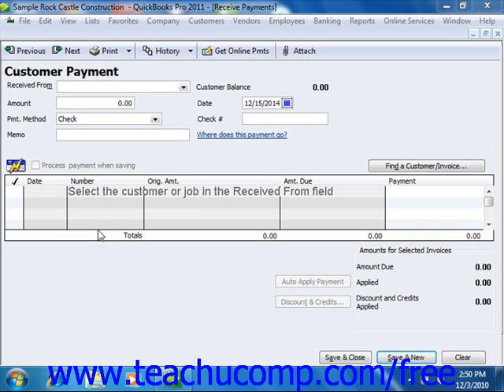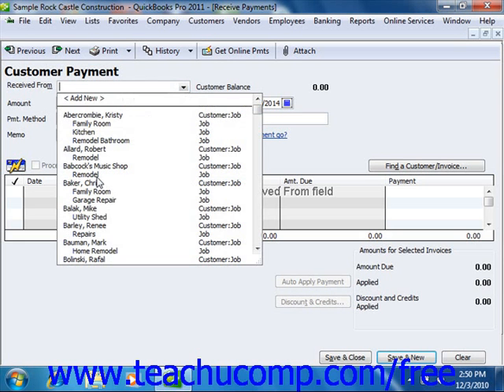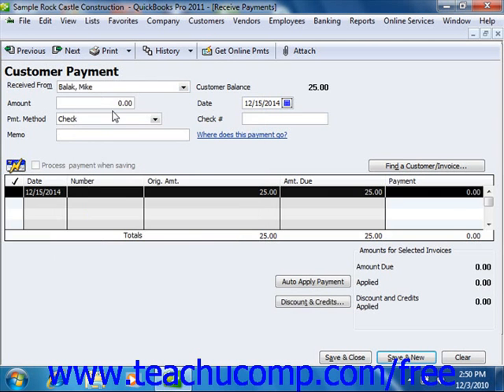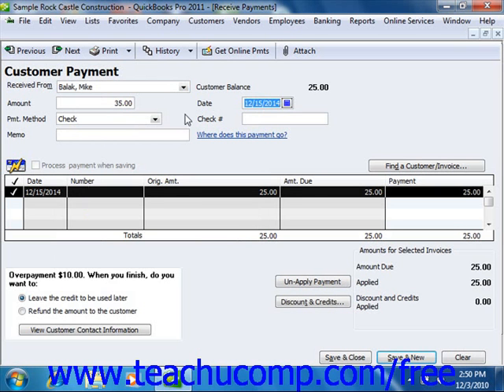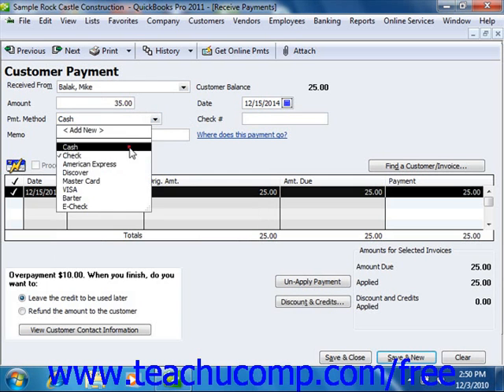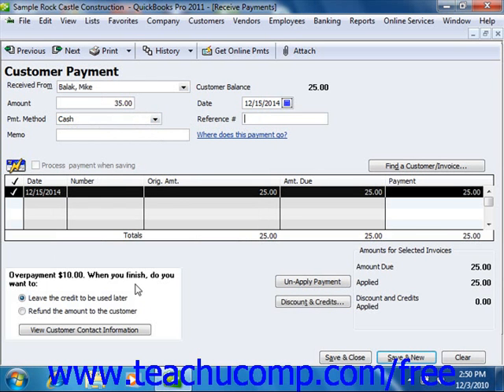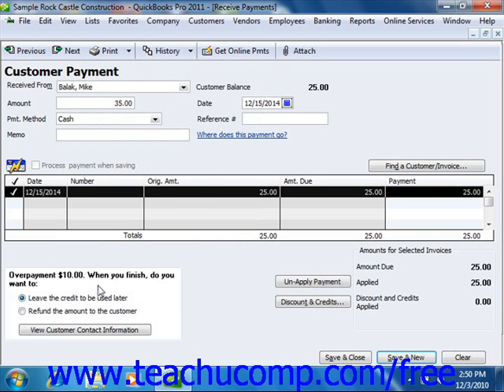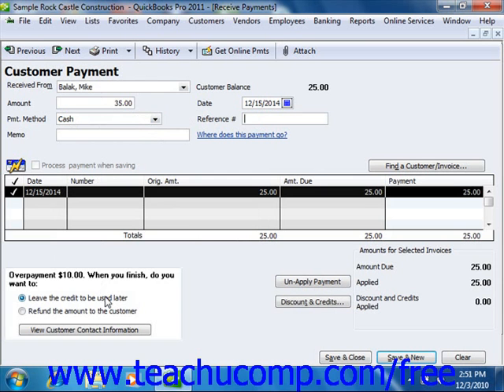QuickBooks 2011 Tutorial Entering Overpayments Intuit Training Lesson 10.4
Learn how to enter overpayments in Intuit QuickBooks A clip from Mastering QuickBooks Made Easy v. 2011. - the most comprehensive QuickBooks tutorial available. Visit us today!